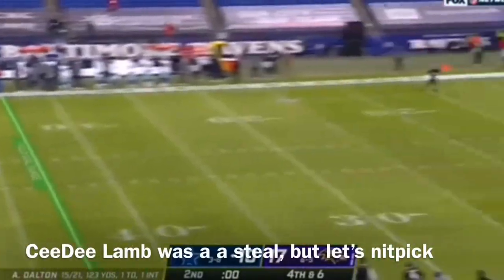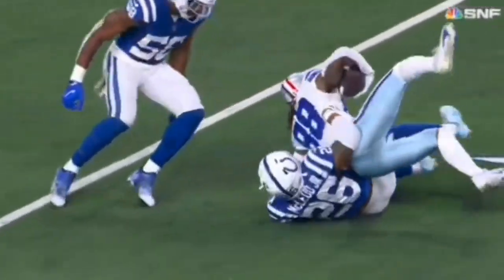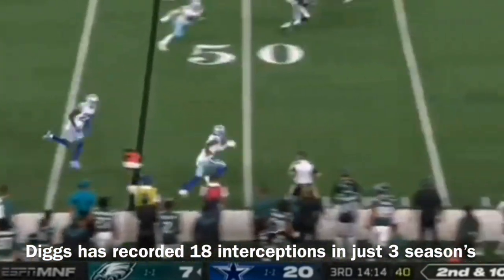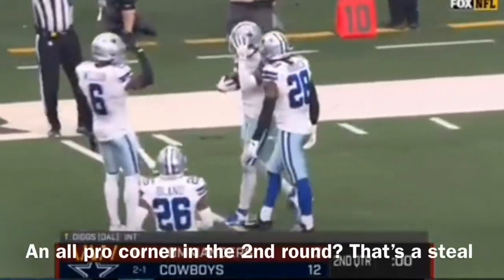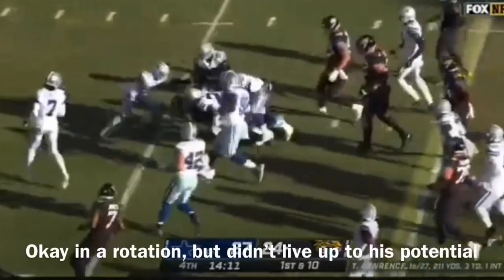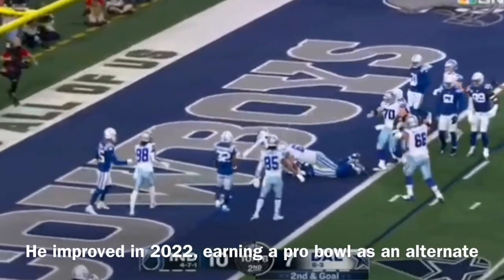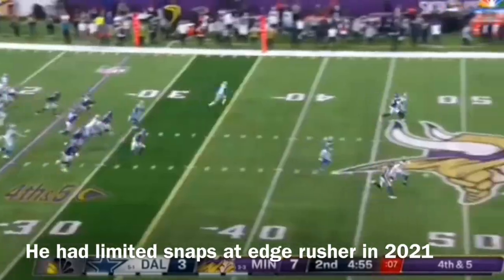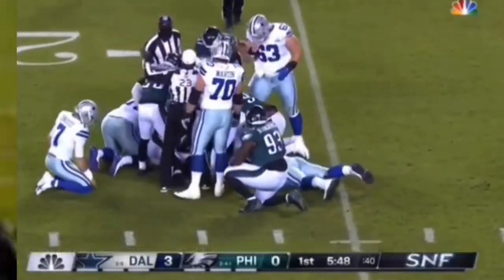Grading the Dallas Cowboys 2020 Draft 3 Years Later